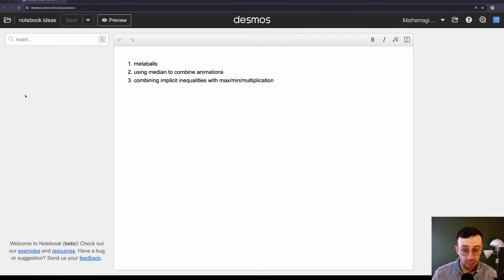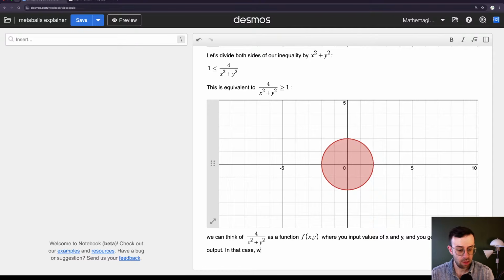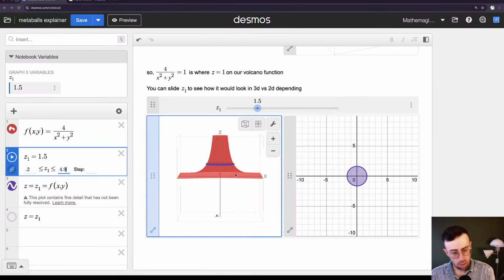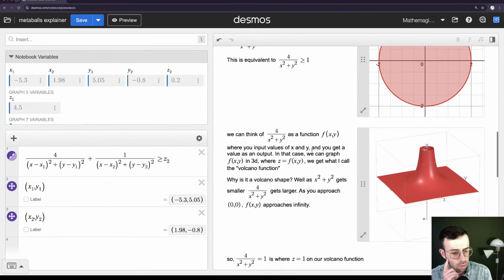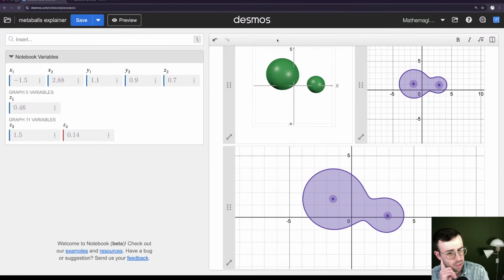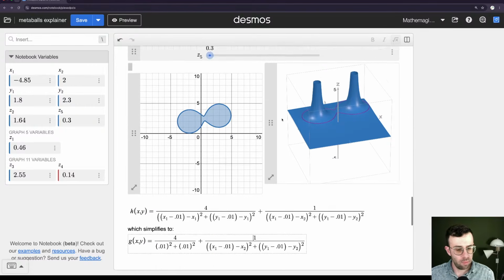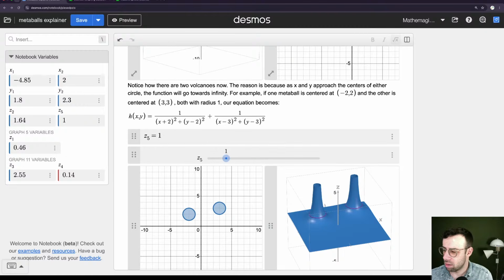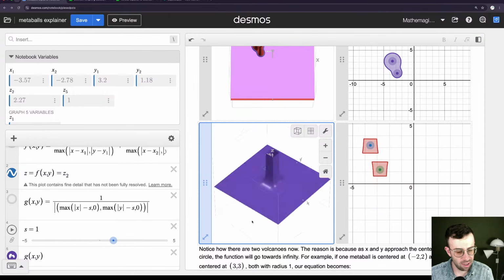Making a Desmos Notebook Live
Making a new Desmos Notebook from scratch to show the process and encourage people to start their Notebook Challenge Submissions